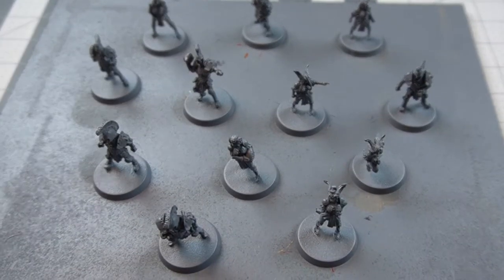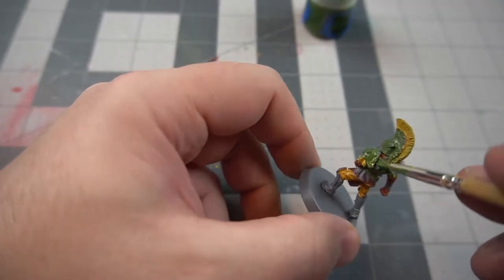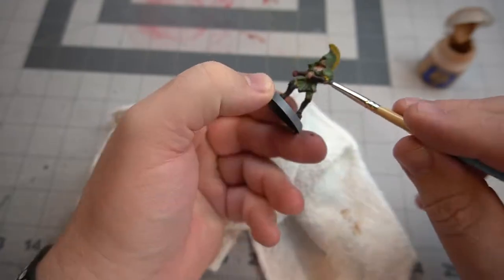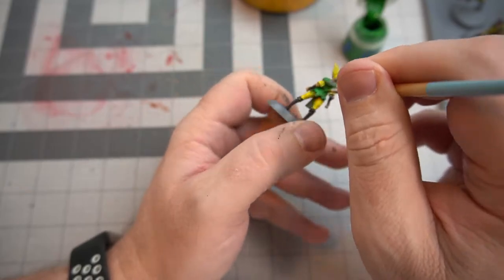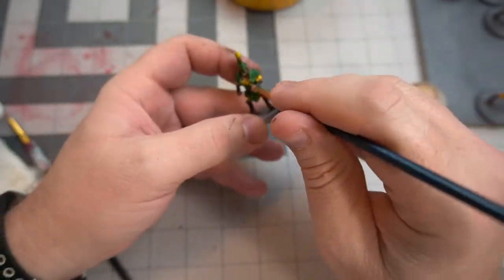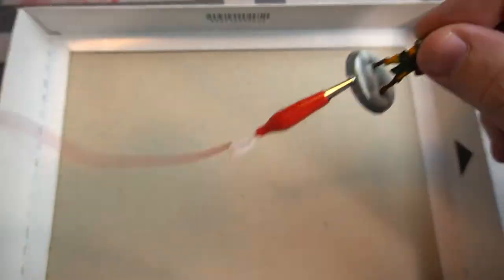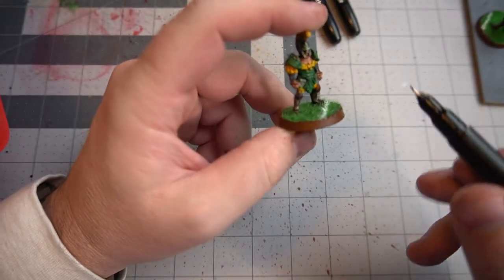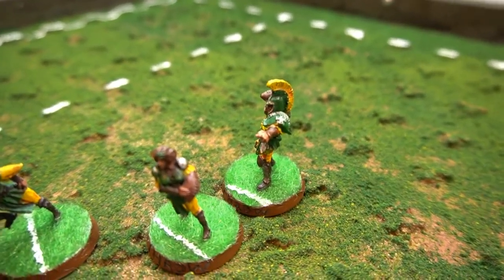Get yourself together!! Paint your Blood Bowl team!!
In this video I paint a team I got from Black Scorpion Miniatures, for Blood Bowl. This team is my Verdant Cove Boxers.